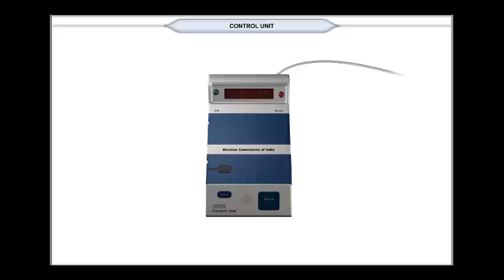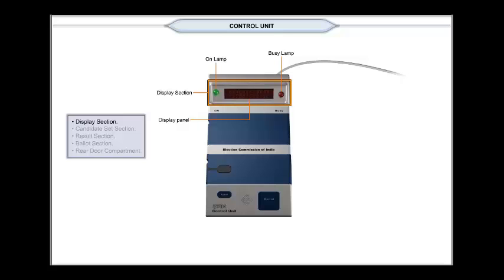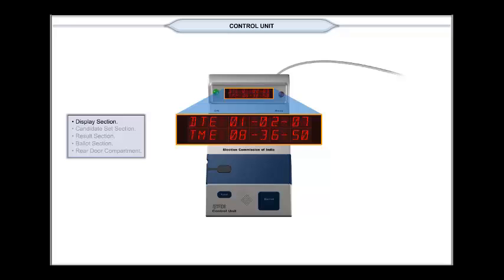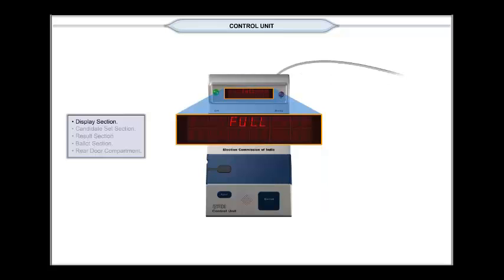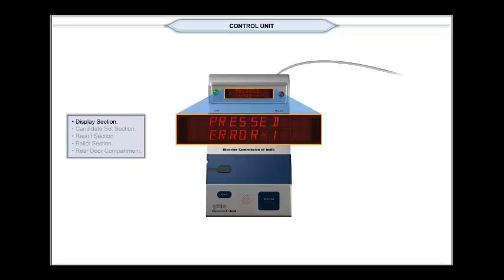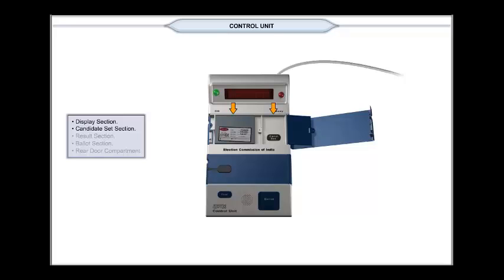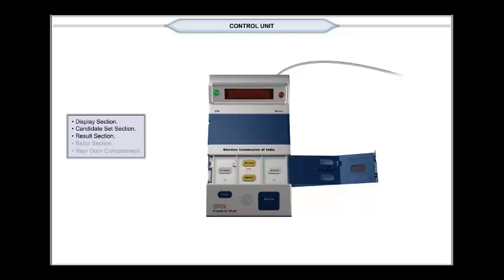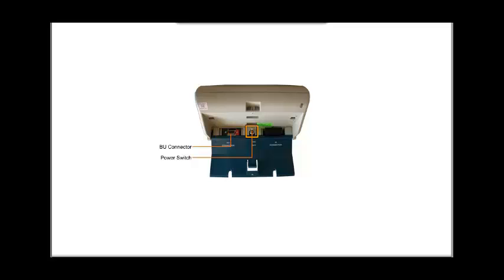Complete Overview of CU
This video explains the overall working mechanism of the Control Unit (CU)